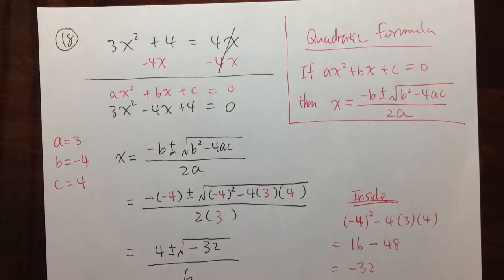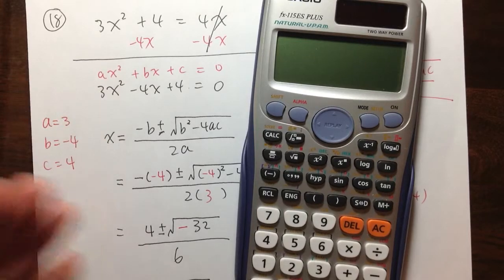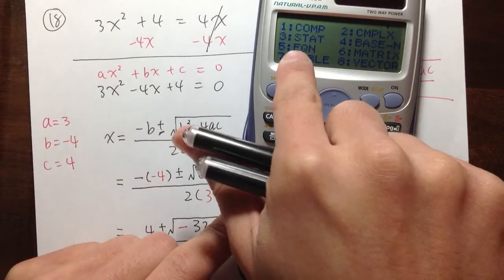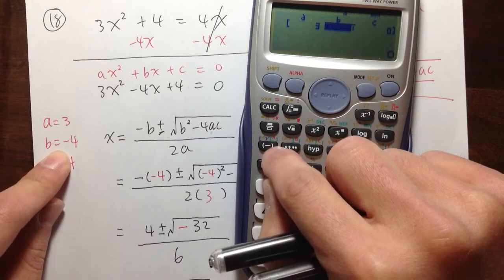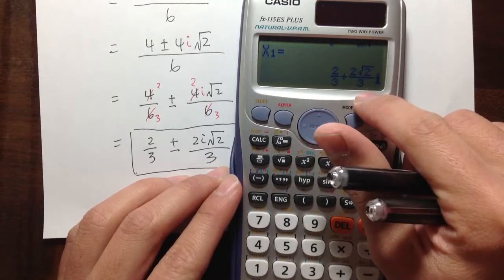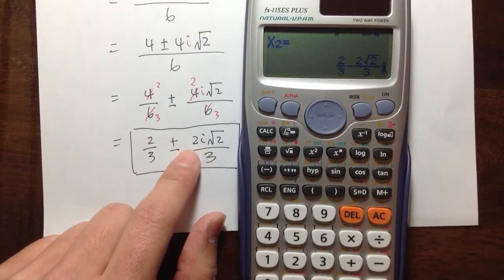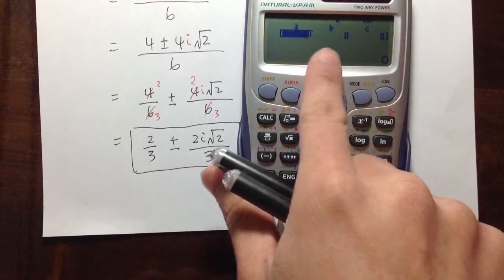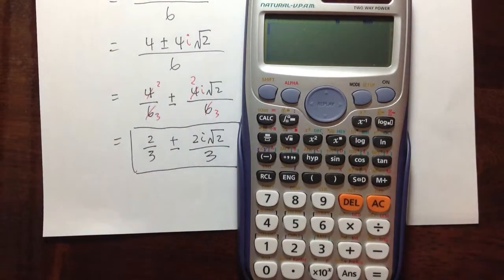[GCC Math 101/120 Common Final Sample 1] (Q18.) Checking Answer With Calculator